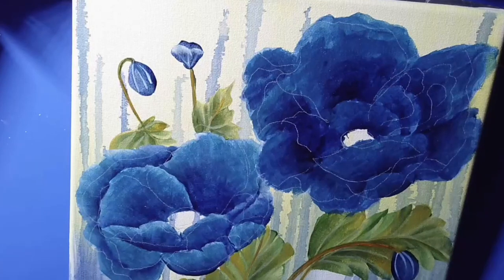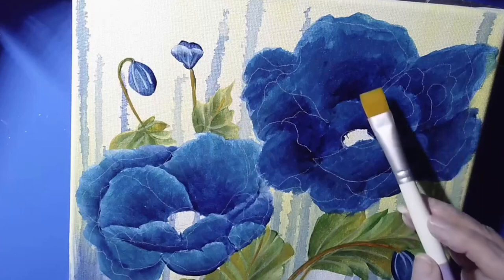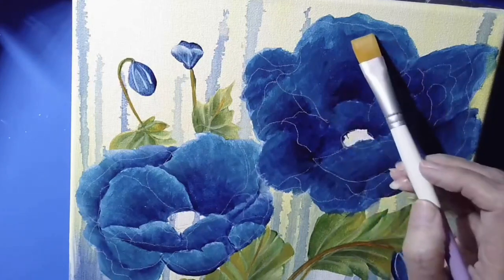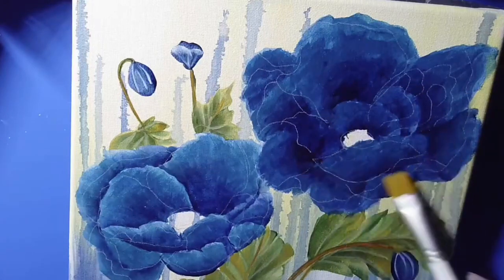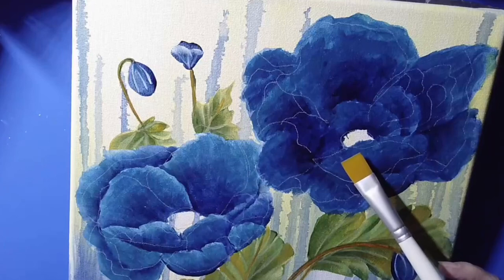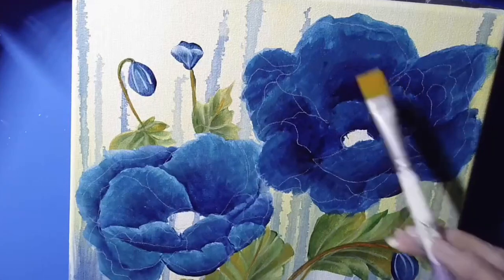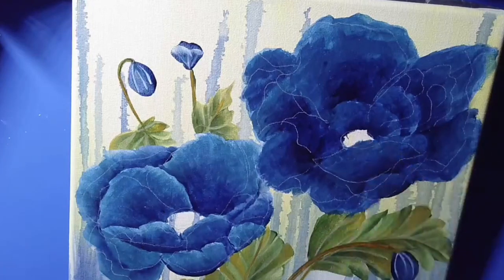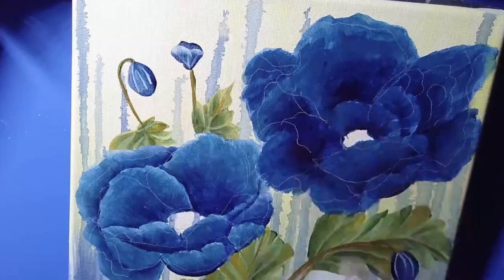How to repaint acrylic poppies | Jann Mendenhall Painting | 2024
Don’t throw those canvases away…repaint over the acrylic poppies.
This painting is for sale in my EBAY Shop.